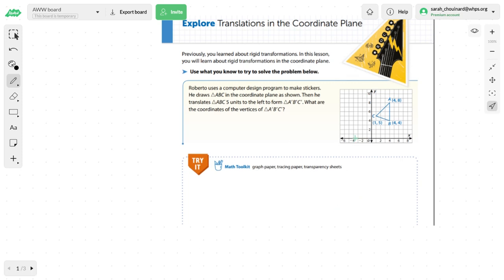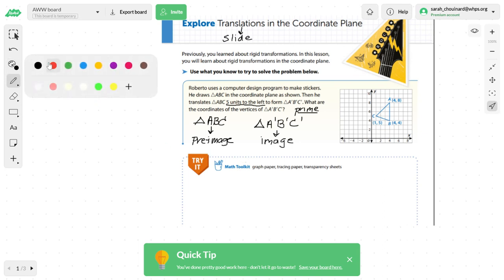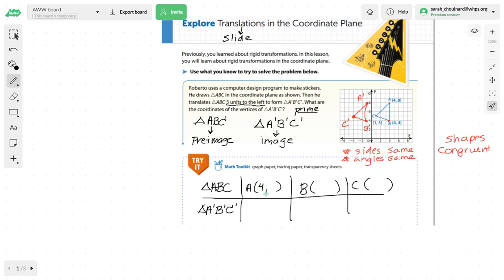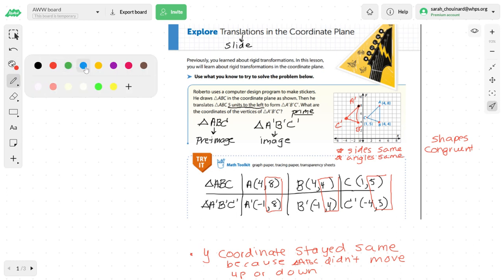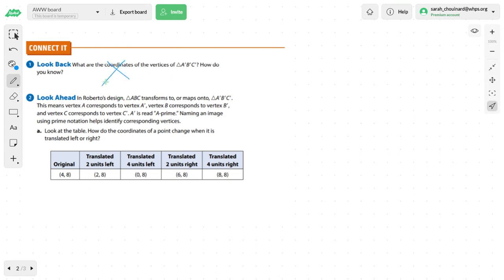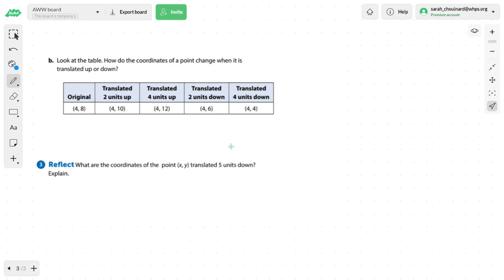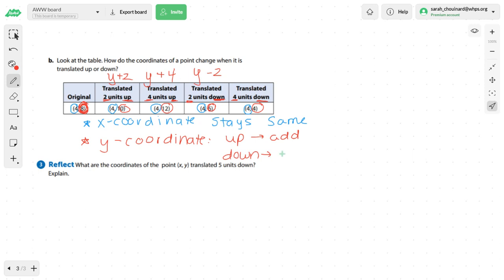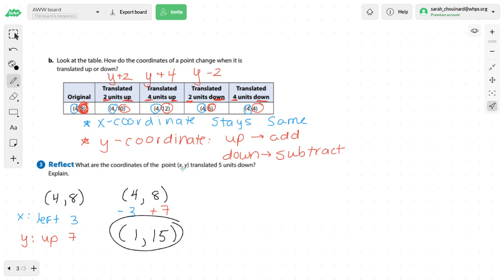1.2 Performing Translations